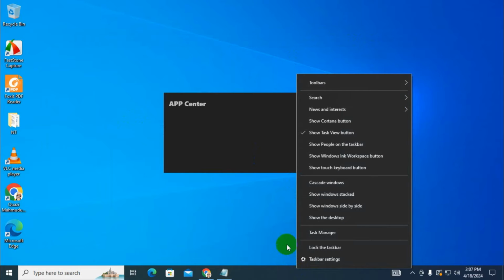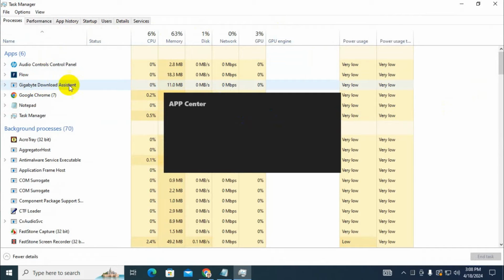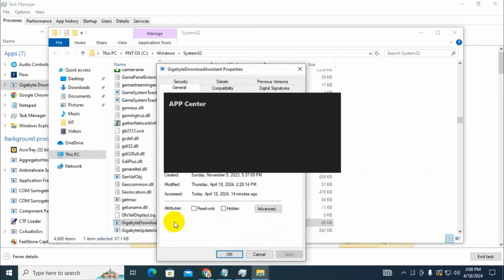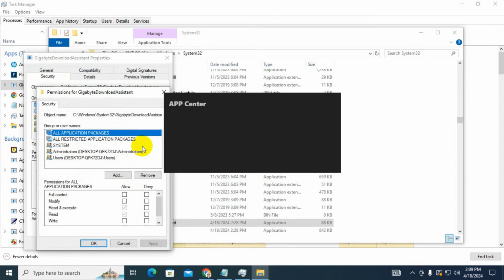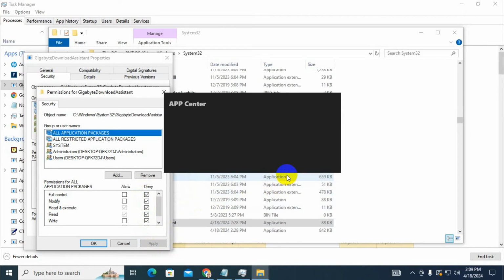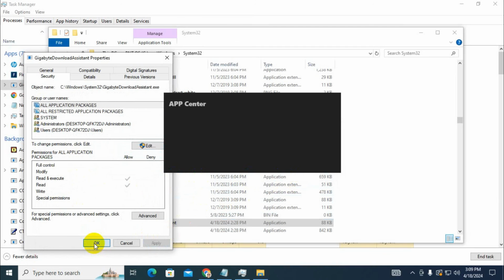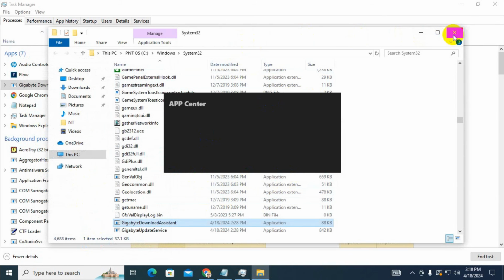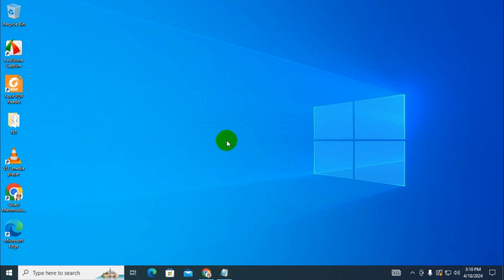How to Fix App Center Keeps Starting Windows 11 or 10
Learn How to Fix App Center Keeps Starting Windows 11 or 10 or how to uninstall gigabyte app center windows 10 or windows 11 apps not installing or how to fix windows 11 apps not opening or enable or disable projecting to this pc in windows 10 or app center keeps starting